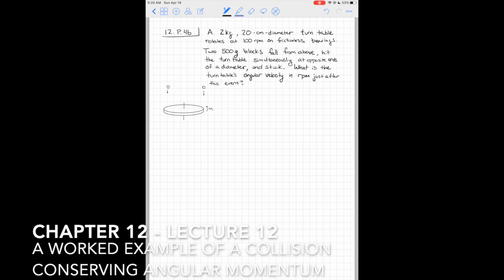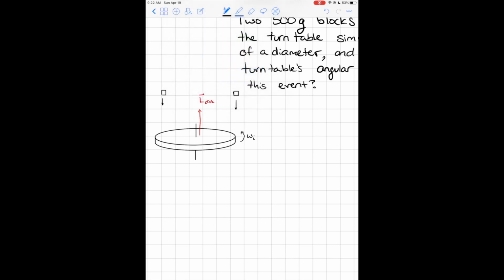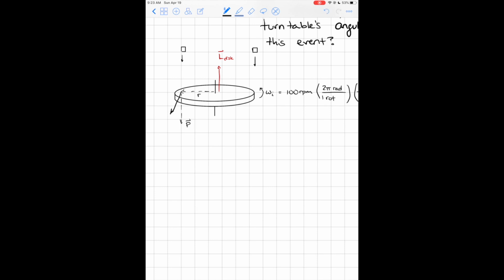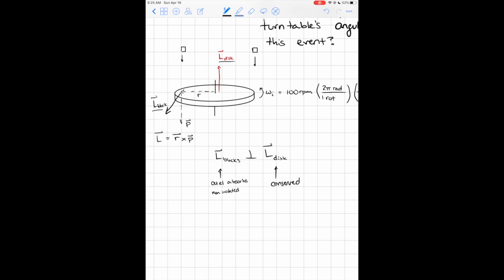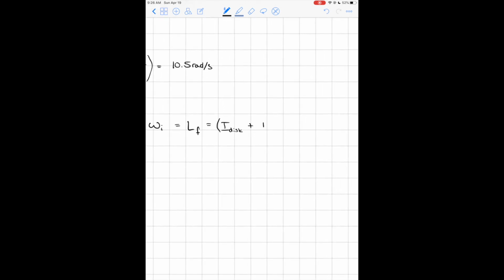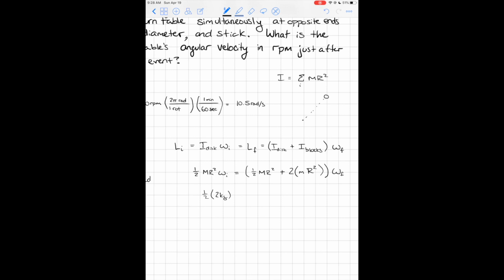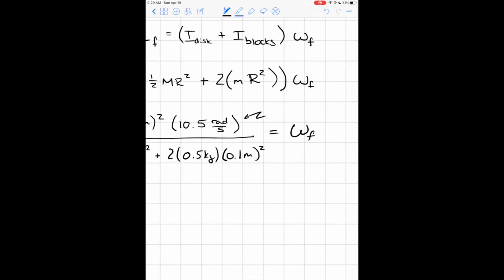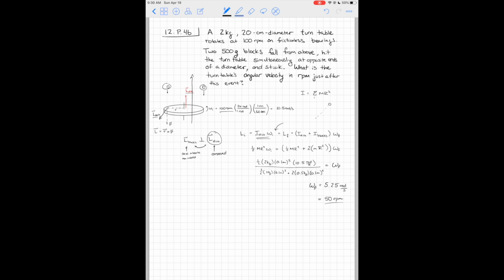Chapter 12 - Lecture 12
A worked example of conserved angular momentum during a collision.